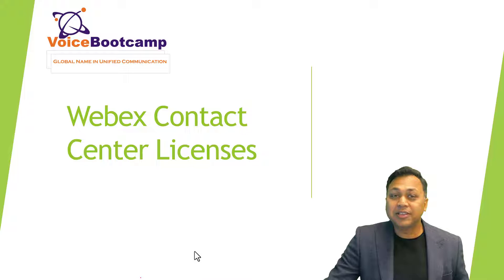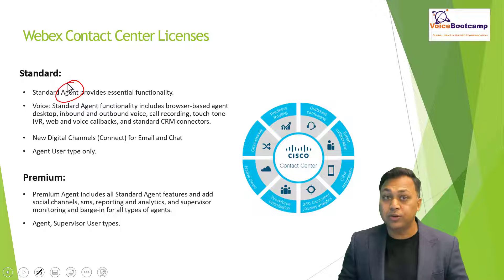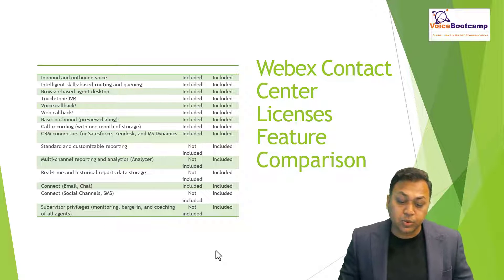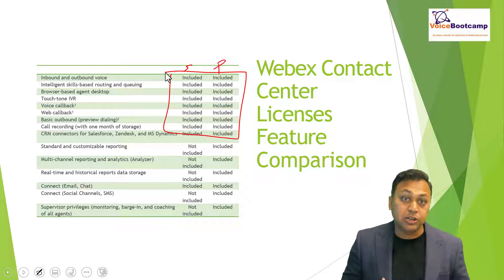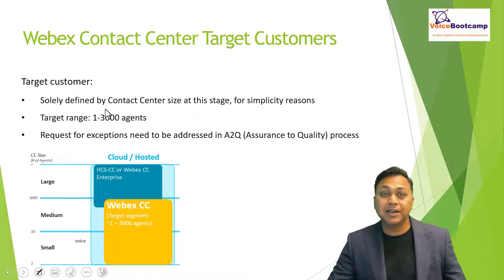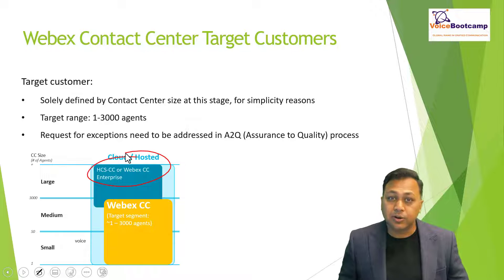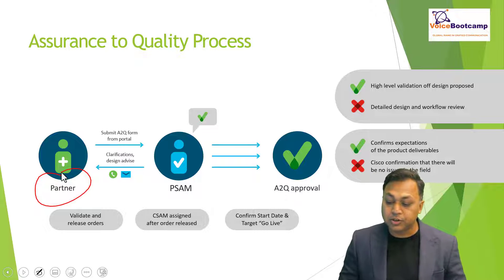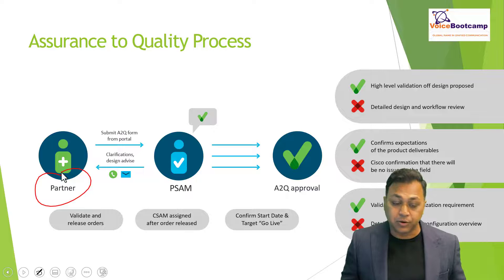WebEx Contact Center Self Study Kit - Overview of Cisco WebEx CC License full video or demo/sample